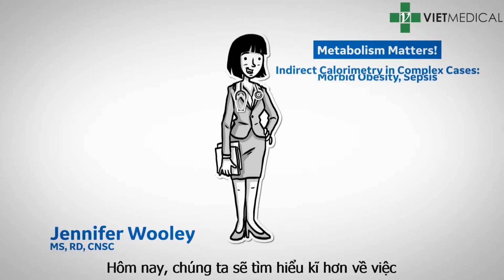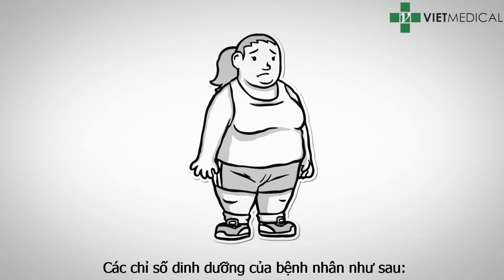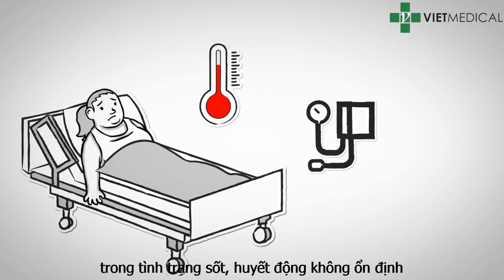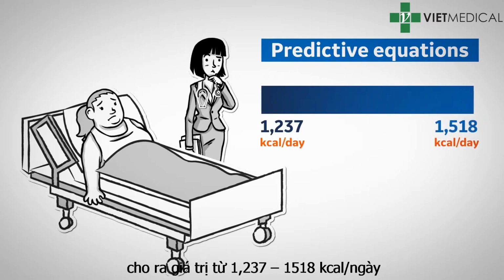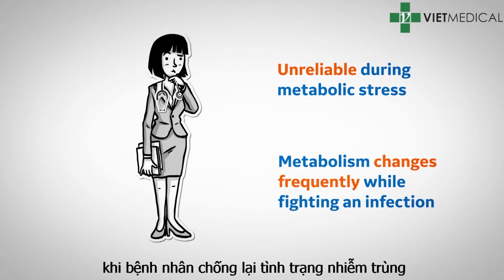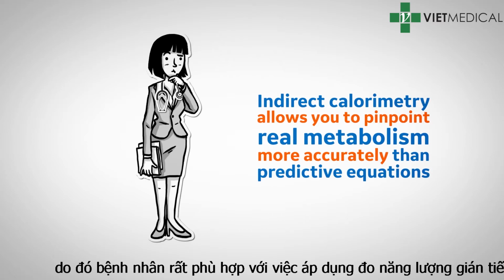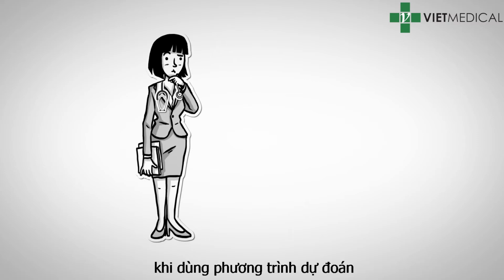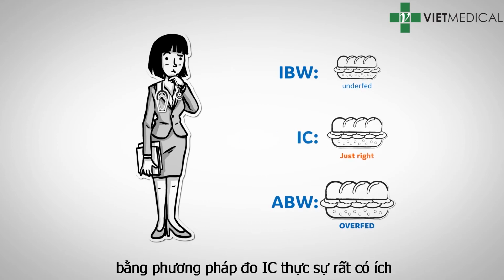Metabolics trên máy thở CARESCAPE R860 - Béo phì, Nhiễm trùng huyết